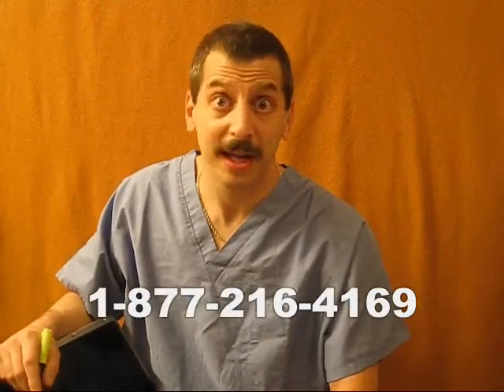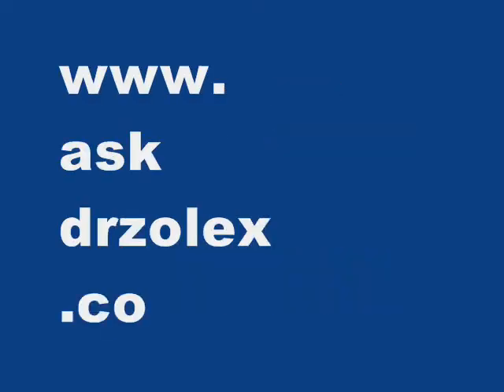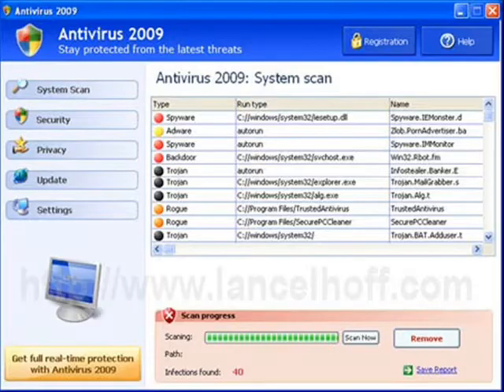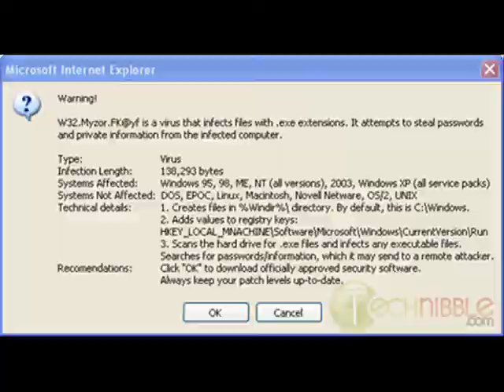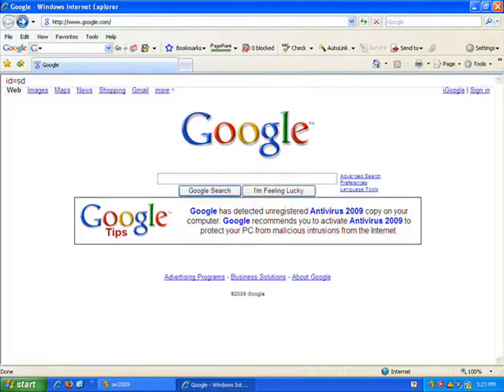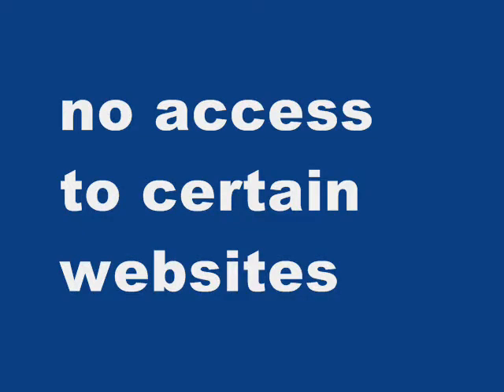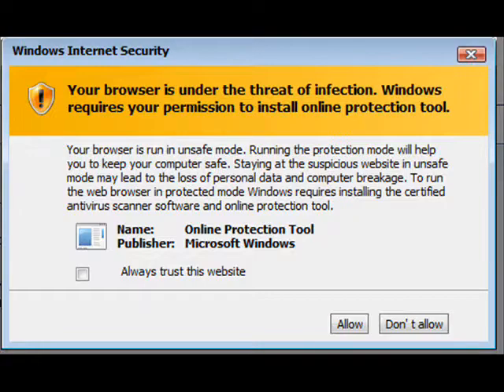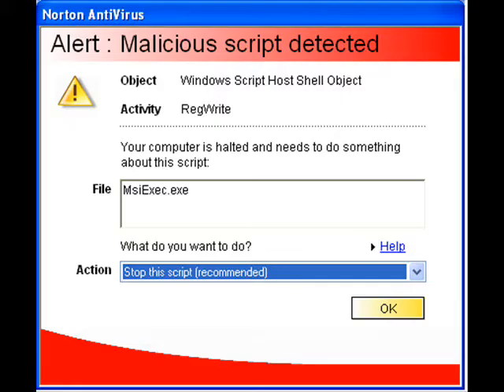Virus spyware removal - Is my PC infected? How can I know?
Virus spyware removal - Is my PC infected? How can I know? . Virus and spyware infect computers—yours too. By remote control. Questions?